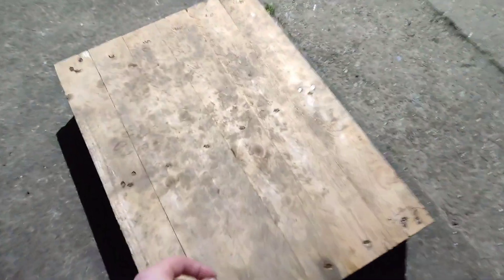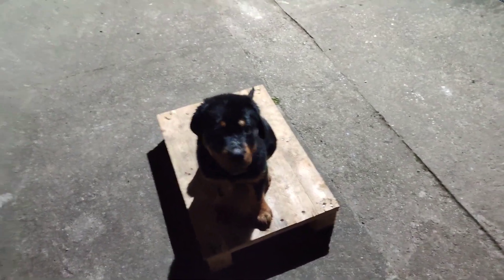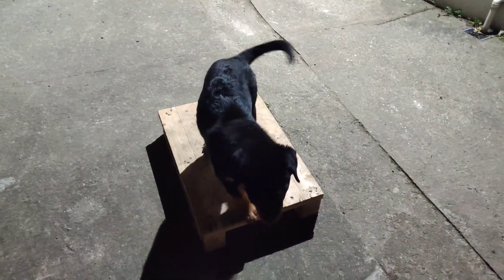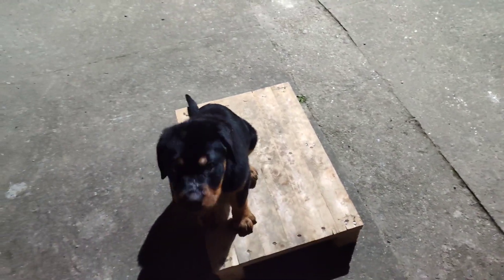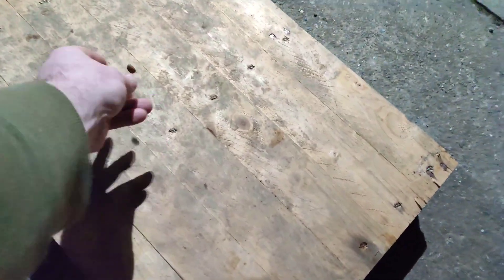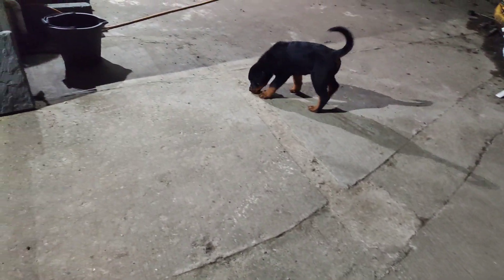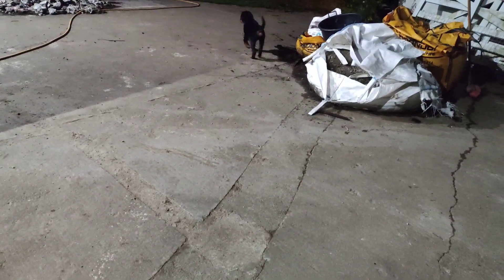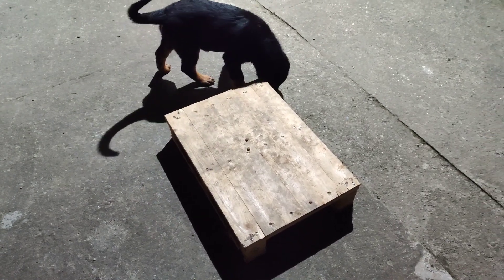1st introduction to 'Place'. Rottweiler pup. 10 weeks old.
These are the pups first steps onto the place pallet to be used in training.
I'm using food to lure him and tell him he's a good boy when he's on the pallet.
He's moving really well in the luring and shaping sessions which are short and sharp.
Raw food or soft food seems to be a lot better than hard kibble for luring, shaping sessions as both the pup and Nina can eat the raw food quicker between movements.
 Sometimes both dogs will start coughing up the kibble.
Observation.They are more eager to move quickly with the raw mince. Keep the mince chilled as it can be moulded in firmer dryer pieces.